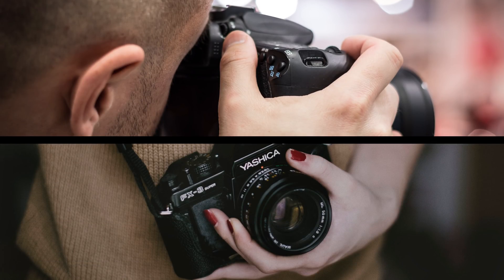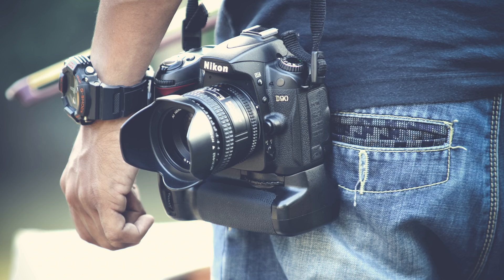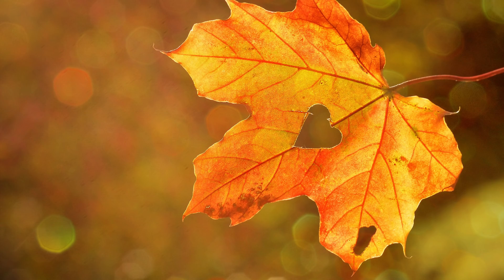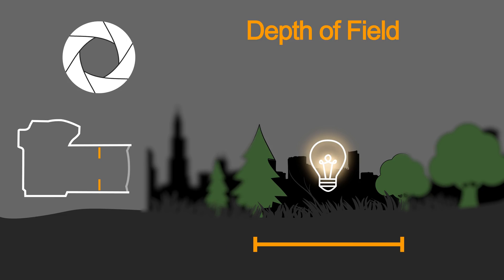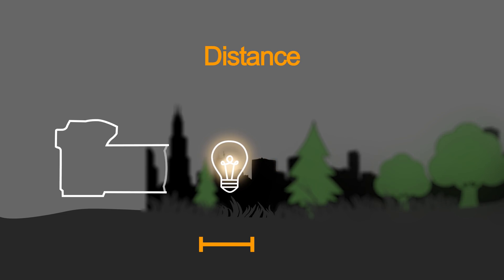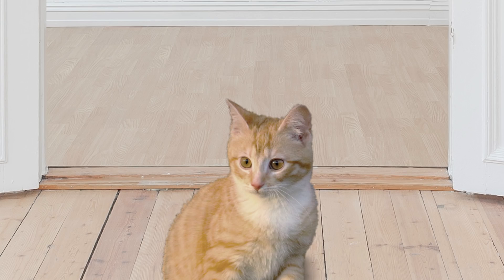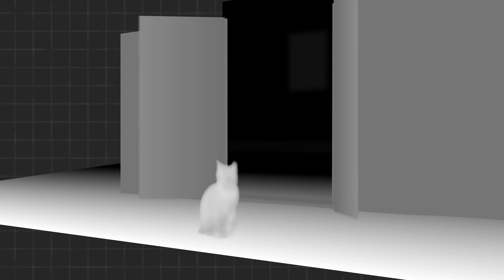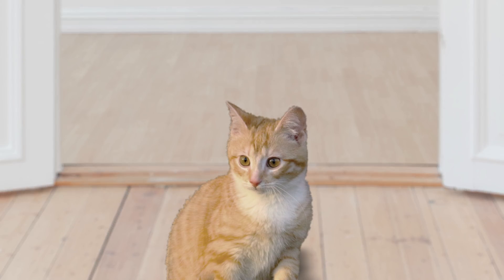How the iPhone's Portrait Mode creates its fake Bokeh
With the advent of MACHINE LEARNING, the iPhone gets a portrait mode. But how does it work?